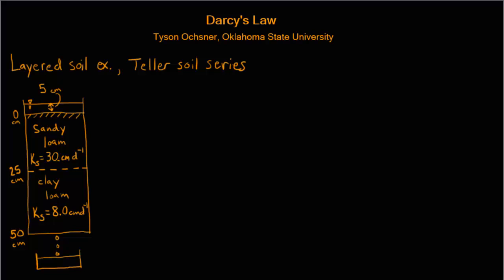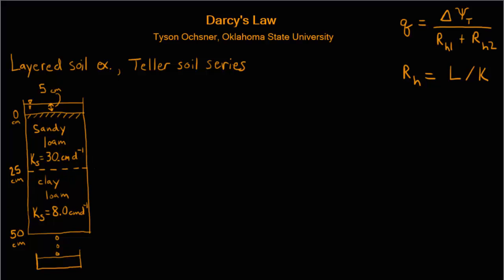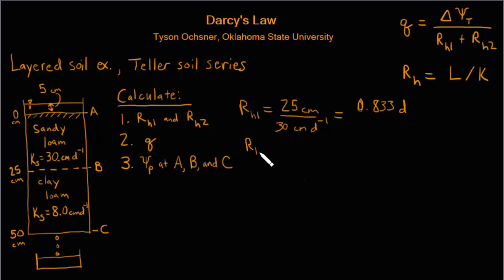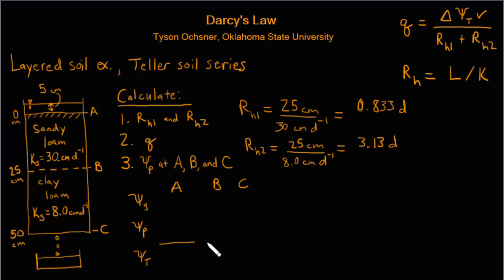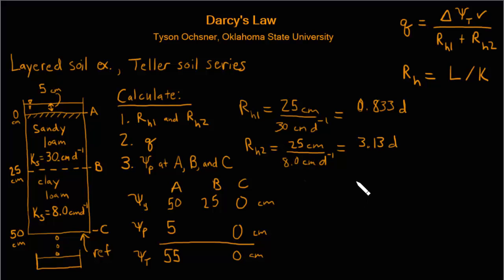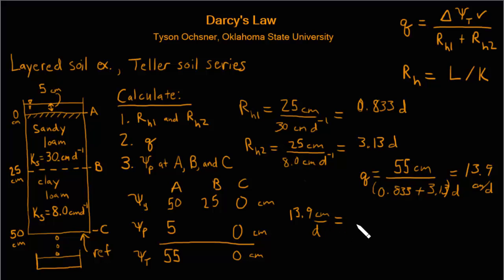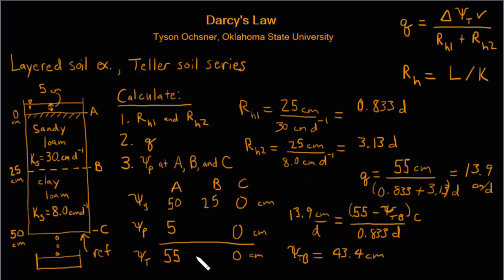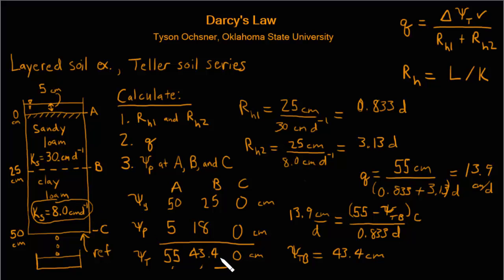Darcy's Law for Layered Soil - Example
This video demonstrates how Darcy's Law for layered soil can be used to calculate the flux and pressure potential distributions in a soil column with two distinct layers. Note: The video represents the saturated hydraulic conductivity with "K", but it should be "Ks".